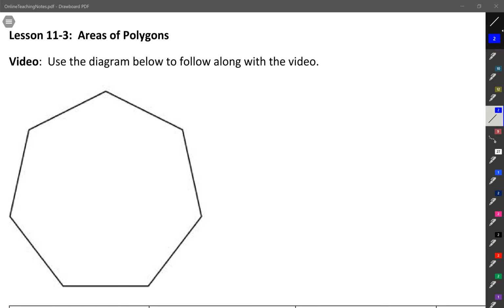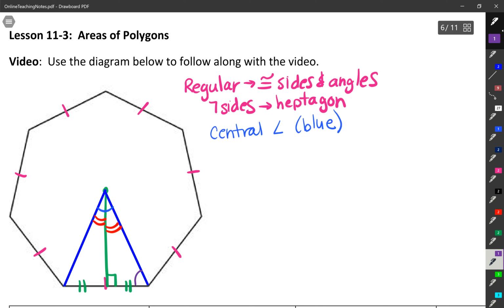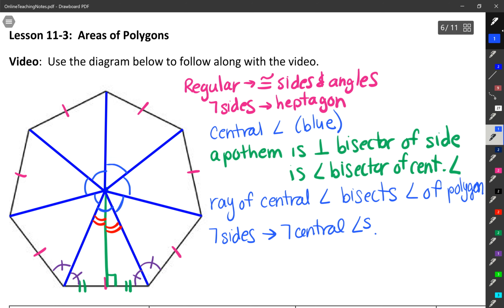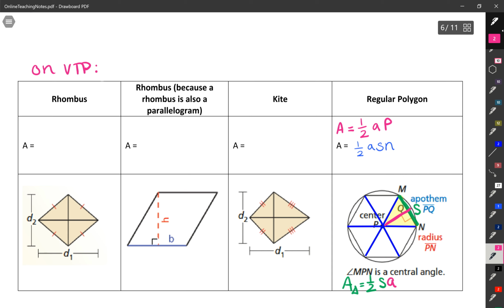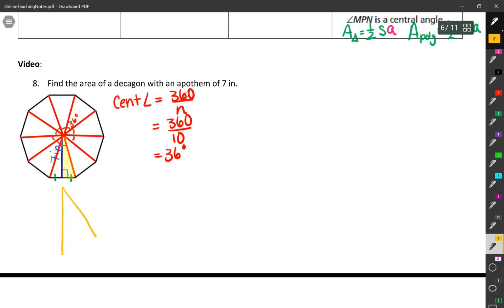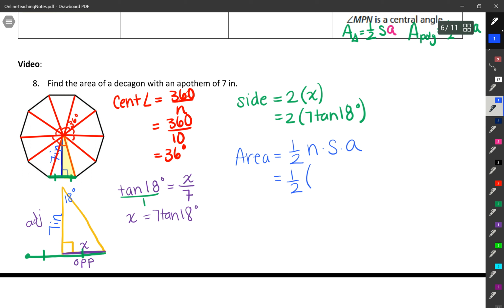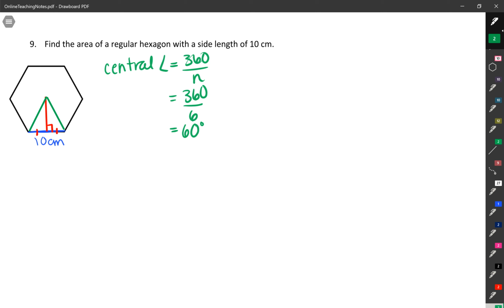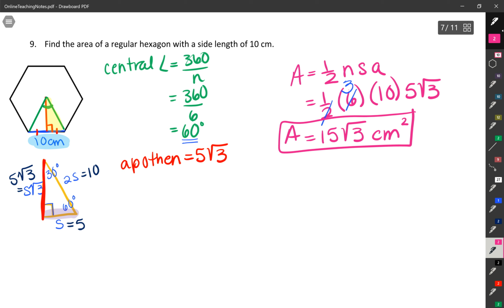Lesson 11.3 Day 1: Part 1 Area of a Regular Polygon